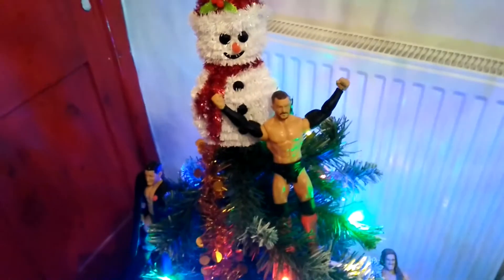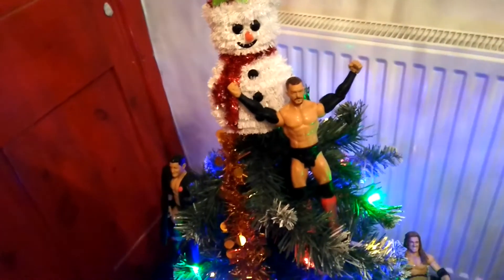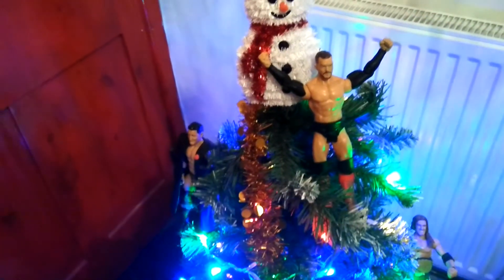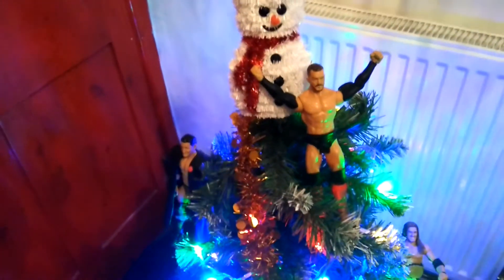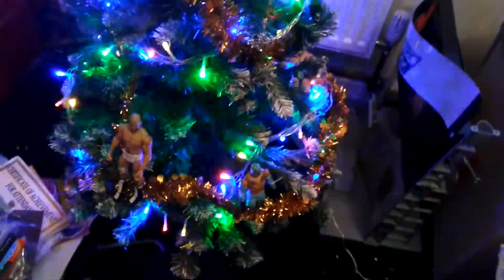WWE - My Christmas Tree